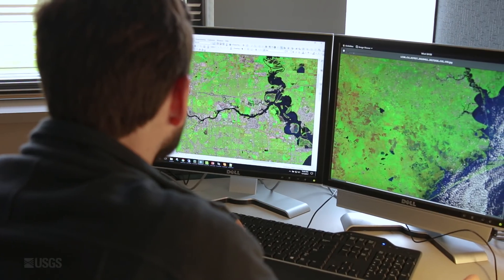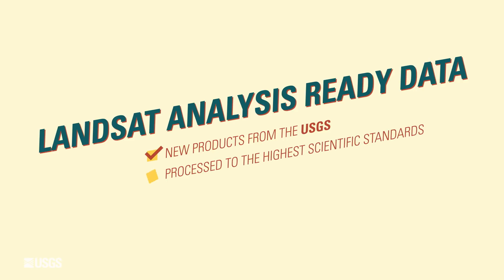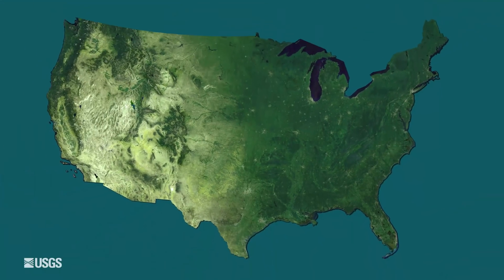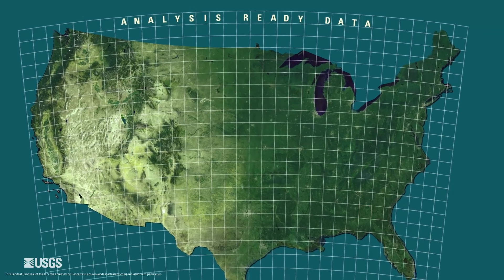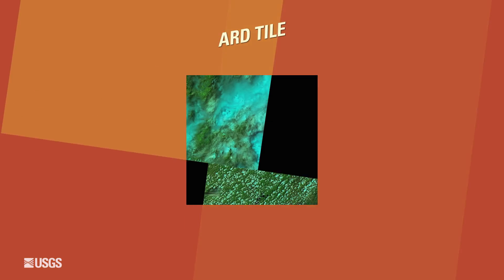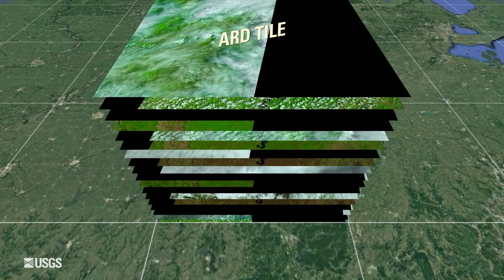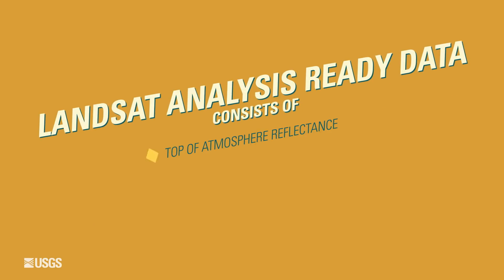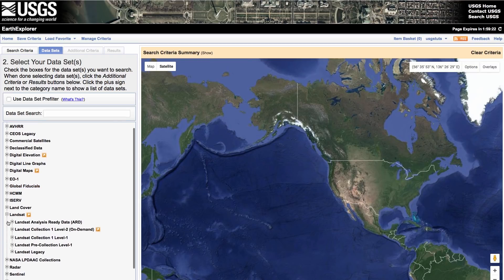Landsat Analysis Ready Data (ARD)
The U.S. Geological Survey (USGS) has improved Landsat data quality and usability through the creation of Analysis Ready Data (ARD) for the conterminous United States, Alaska, and Hawaii. Landsat ARD greatly reduces the preparatory work currently required to do time-series analysis for understanding landscape change for operational and science users. Landsat Collections Level-1 scenes are the input for generating Landsat ARD. ARD provides users with significant flexibility in how they access Landsat data. For example, users have the ability to tailor data requests according to specific needs in terms of geospatial regions of interest, spectral bands, and collection dates to generate customized data cube stacks for the purposes of data reduction, time series analysis, and interpretation.

The Landsat Program is a series of Earth-observing satellites co-managed by USGS and NASA, and offers the longest continuous space-based record of Earth’s land in existence. Every day, Landsat satellites orbit Earth and provide essential information to help land managers and policymakers make informed decisions about our natural resources and environment. All Landsat data are distributed by the USGS at no charge from EarthExplorer, GloVis, and the LandsatLook Viewer.